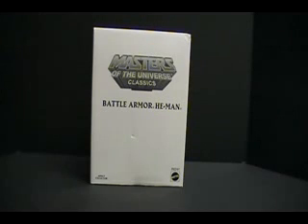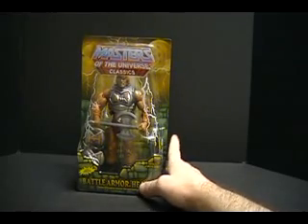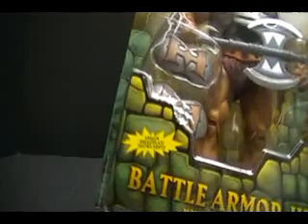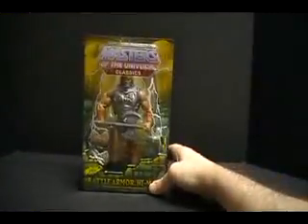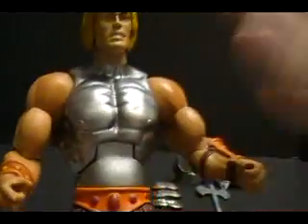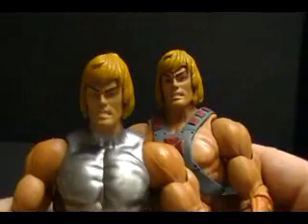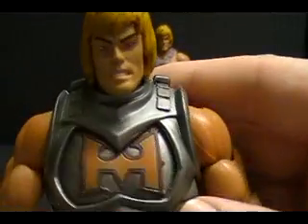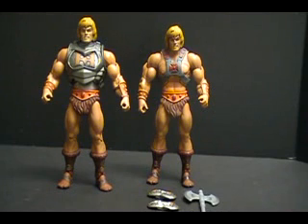MASTERS OF UNIVERSE CLASSICS!! BATTLE ARMOR HE-MAN!!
THIS WAS THE STUFF THAT MADE THE VINTAGE INTO CLASSICS!